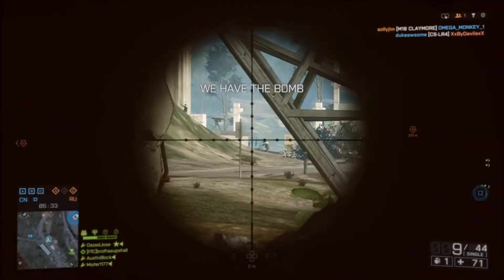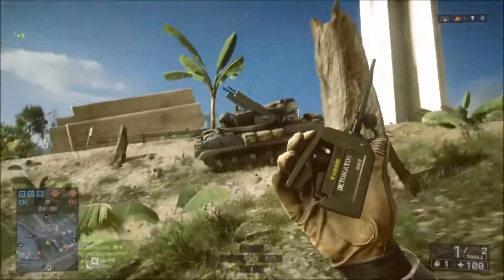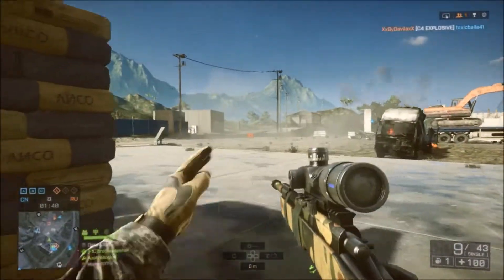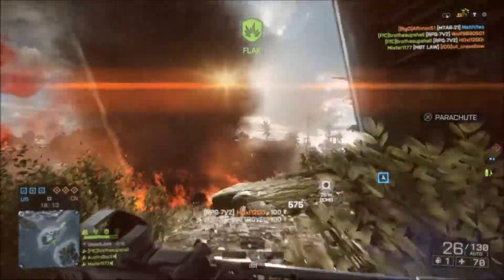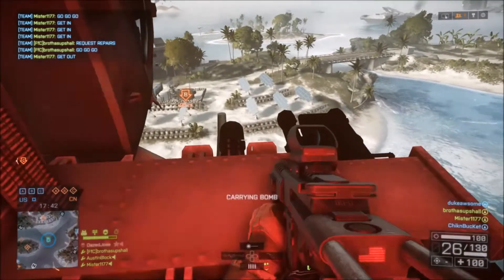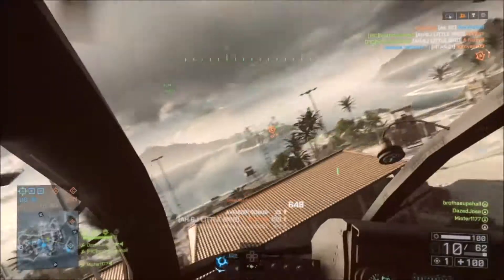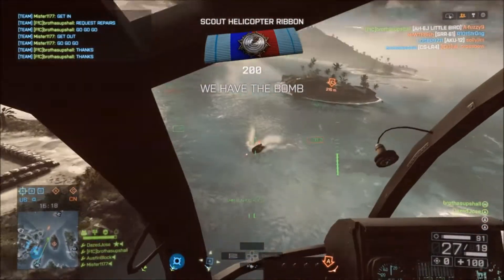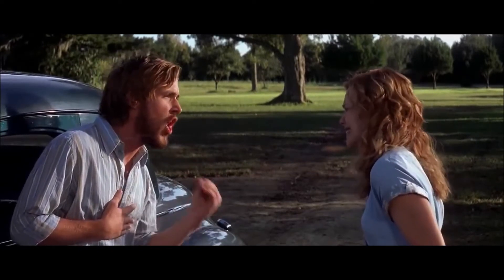Talking Hardline Episode 2: Magnum Rounds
Today's episode of talking hardline will discuss the mid-beta patch of the new magnum rounds, and whether or not they remain OP status.